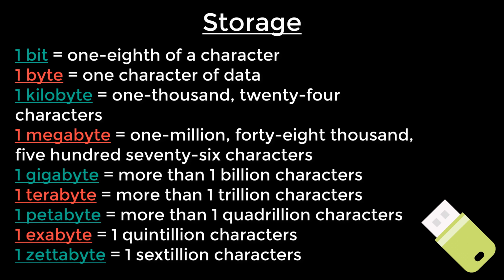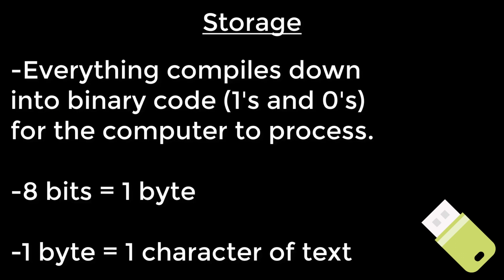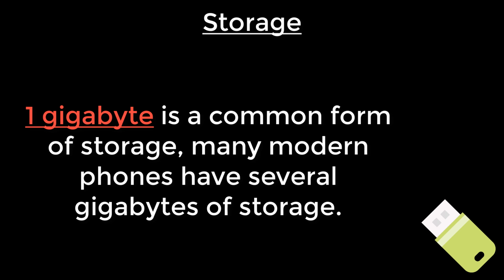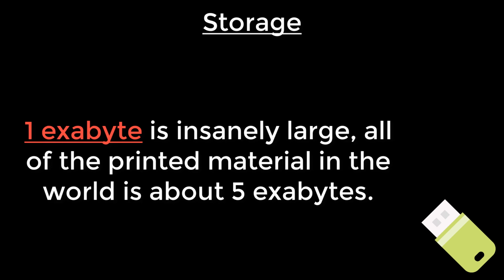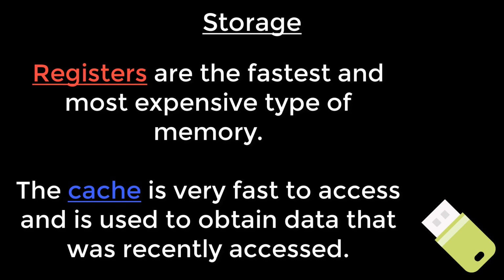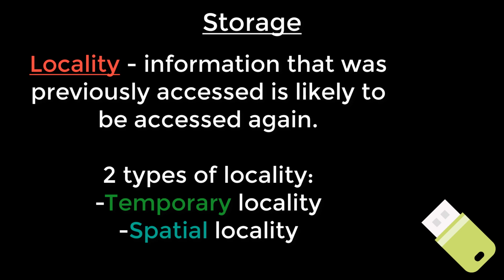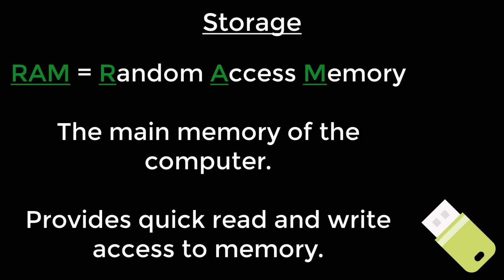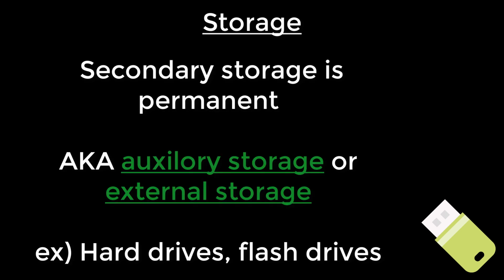Fundamentals of IT Sample – Storage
This is a sample video from my Fundamentals of Information Technology Udemy Course on Udemy. to get more information on the course, and to get it anytime for just $9.99!

• How to start a career in IT including resume writing and interview prep
• Skills and knowledge relevant to obtaining a job in the IT industry
• Master database concepts for a full understanding of Relational Model, ER Model, and more
• Computer Networking including IPv4, IPv6, wireless, Ethernet, and more
• XML and JSON
• Full hands-on section of web proxy using Charles to work with web requests and responses
• The parts of a computer, how they come together to make the computer work, and what each part does
• How to prepare to ace college course exams and certification exams
• Whole section covering key terms used in the industry to help you boost your resume and enhance your IT vocabulary
• Includes a 24 page comprehensive course review sheet, resume template, cover letter template, and interactive course quiz
• Trending industry topics in 2019 like databases, computer networking, network security, types of programming languages, web requests and responses, and more

This course directly builds off of the knowledge taught in my Beginner’s Guide to Information Technology course. In that course, we go over the basics of IT for newcomers to computing. After taking that course you will:
• Identify the parts of a computer, the basics of what they do, and their role in the system
• Understand computer networking basics and explain what happens when a URL is typed into a search bar
• Use the terminal (command line) to navigate a file hierarchy and perform basic operations on files
• Use web proxy software to intercept packets and analyze requests and responses
• Explain key technical concepts to interviewers and add these skills to their resume

If you want to learn about computer hardware, networking, databases, an in-depth understanding of how the internet works and the world of Information Technology, I highly suggest you take both of these courses.

for more information on Fundamentals of Information Technology, my newest course, to get it for a discounted price of just $9.99 anytime.

for more information on Beginner’s Guide to Information Technology, the perquisite course, to get it for a discounted price of just $9.99 anytime.